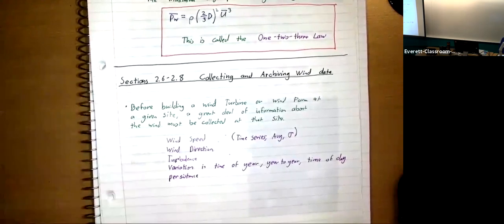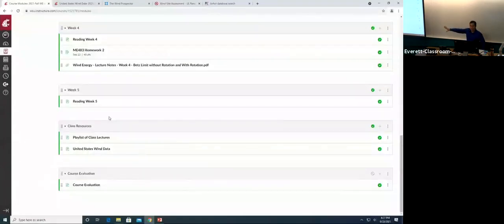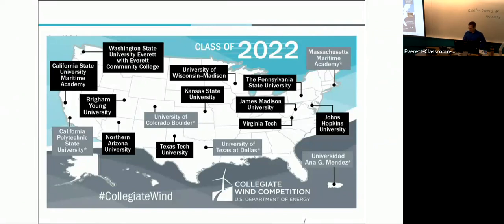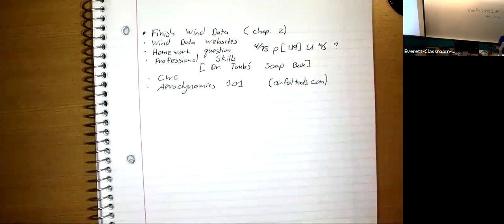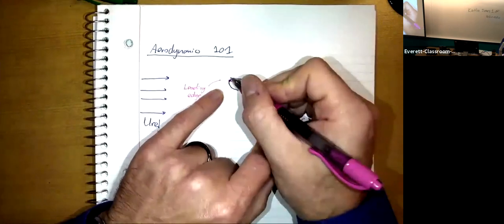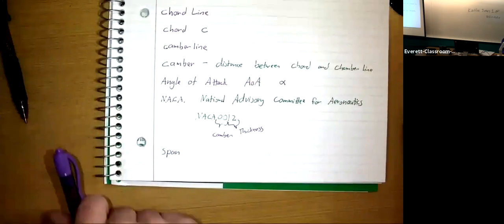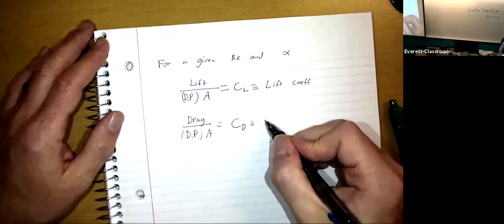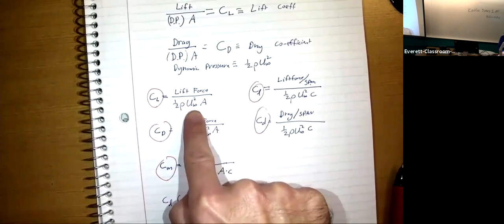Wind Energy Engineering - Lecture 9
Introduction to wind energy engineering concepts including, aerodynamics, controls, resource estimation, turbine design, wind farm design, and economics.   This course is a mechanical engineering senior technical elective, aimed at undergraduate completing their final year of undergraduate education.

This 15 week course, will consist of approximately 30 lectures.  The course was originally instructed in the Fall of 2021 for students at Washington State University.

In today's first lecture we covered the course syllabus and were given an  overview of what will be covered in the course.  During the course overview, how material from most of an ME students lower level engineering courses will be utilized in this course was highlighted.